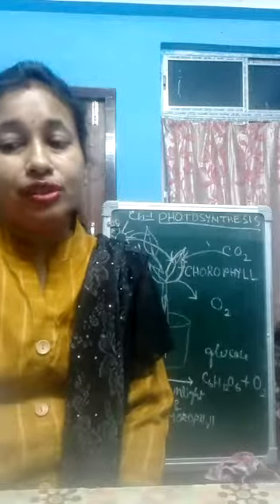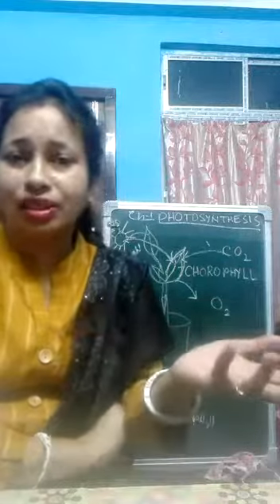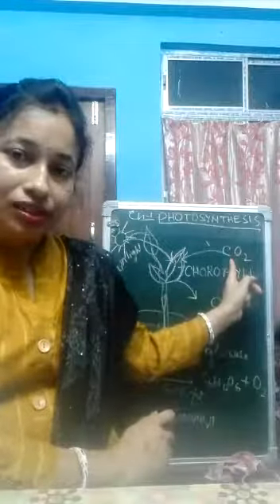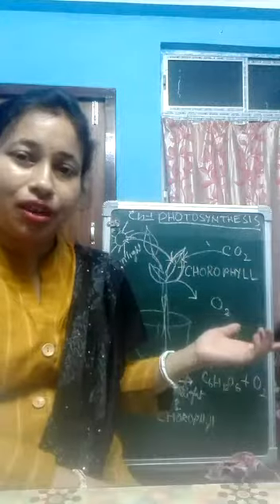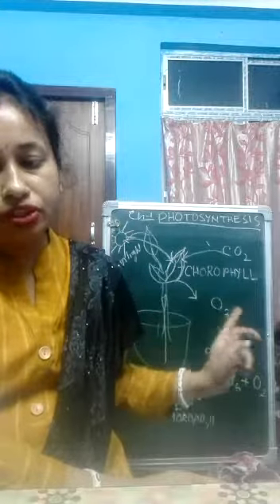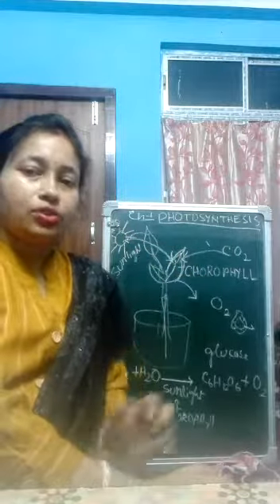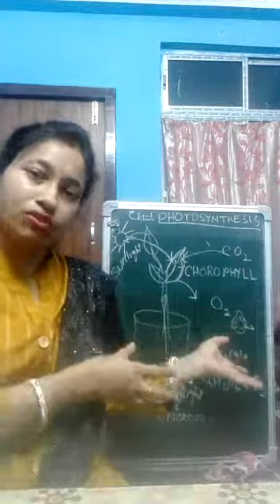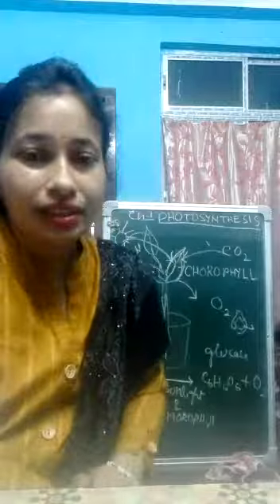Ch 1.Nutrition in plants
Video from bidhushree